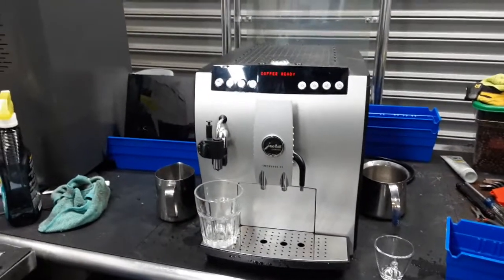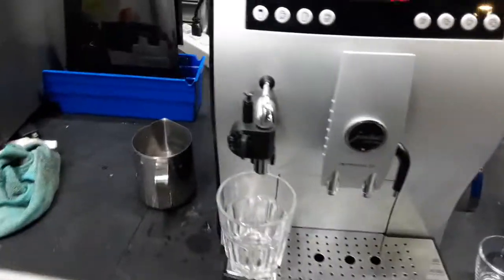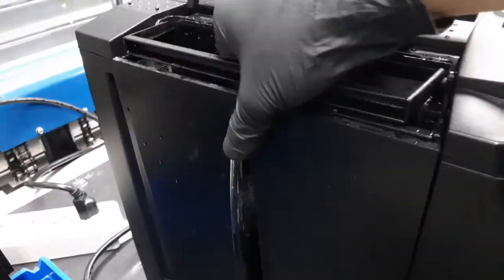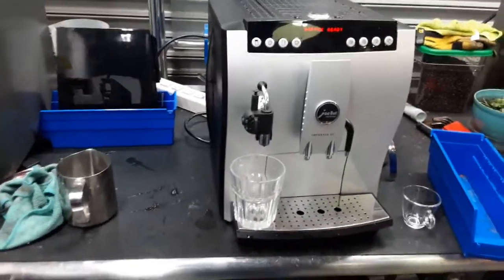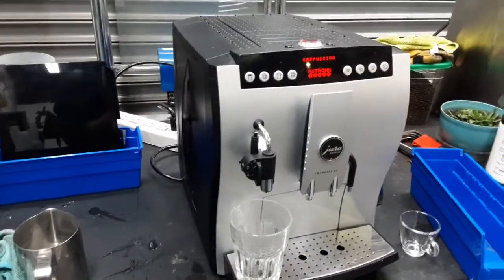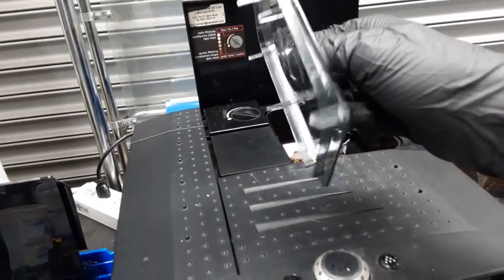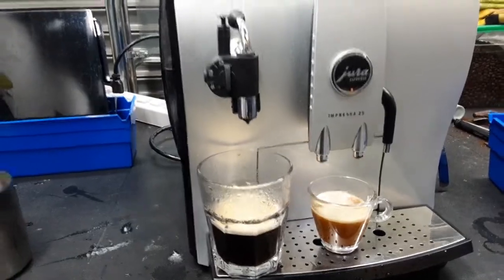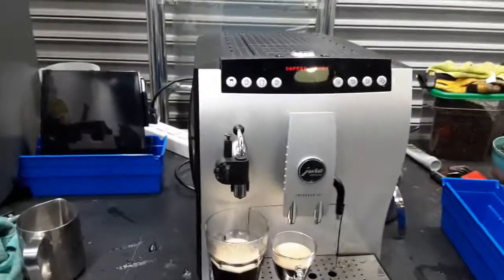Jura No Water from Group Head — Full Diagnosis | Kanen Coffee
No water flow from the group head on this Jura. After diagnosis and repair, here's the test showing full flow restored.

🔧 No water from group head? Our free guide covers blockages, solenoid issues, and pump diagnosis step by step:
— Group head dispensing no water or very low flow

📋 What's in this video:
• No-flow diagnosis
• Blockage, solenoid, or pump repair
• Full flow restored and verified